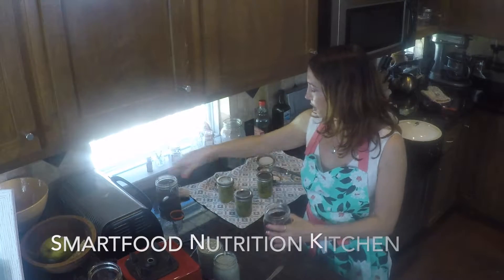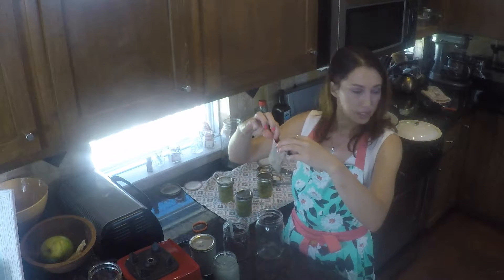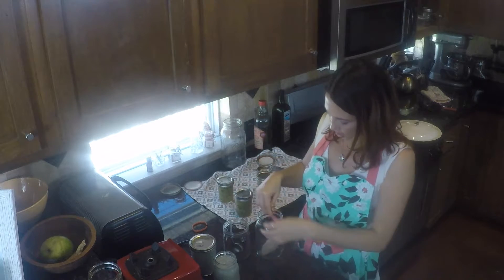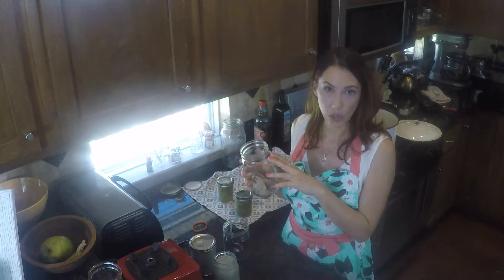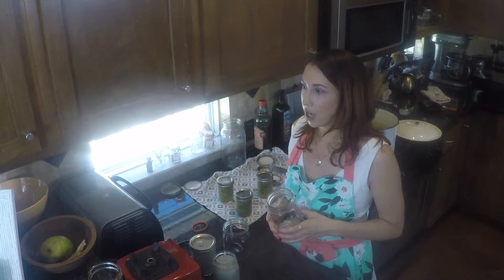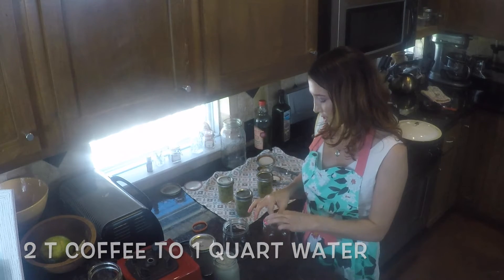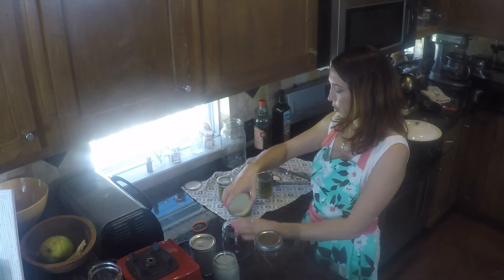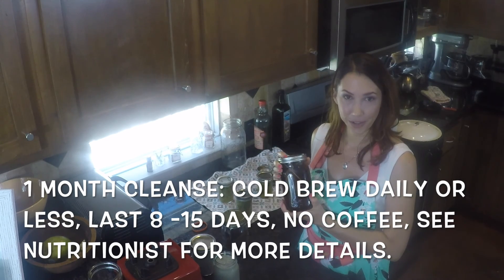CLEANSE COLD BREW 2017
How to make cold brew coffee plus some home keeping knowledge based on science. Learn how to keep a non-toxic household and some tips on sleep, biorhythms, and cleansing.